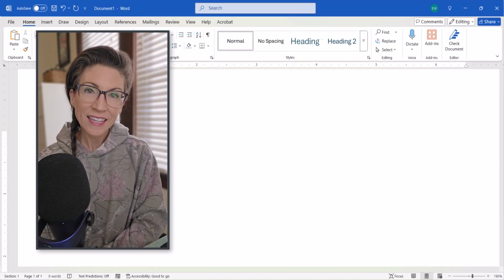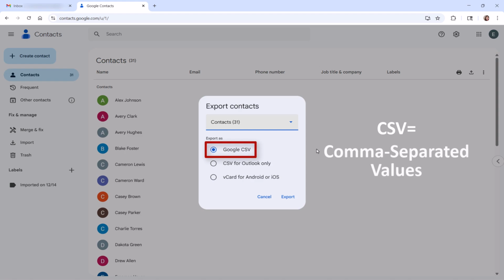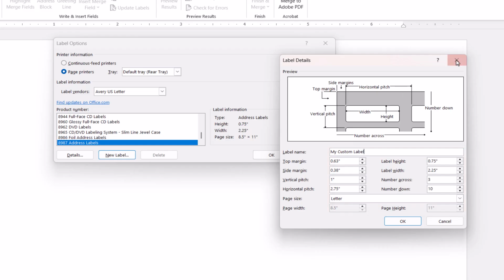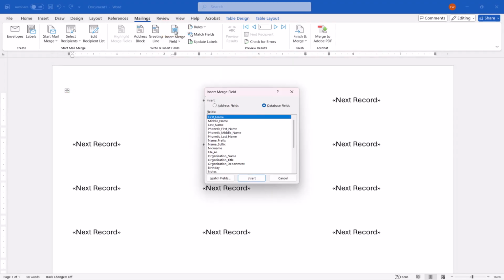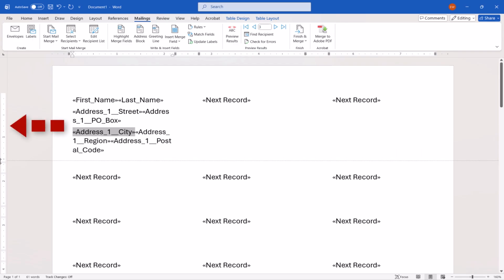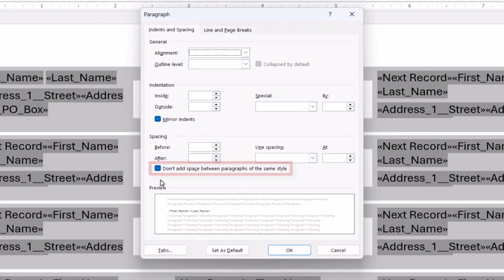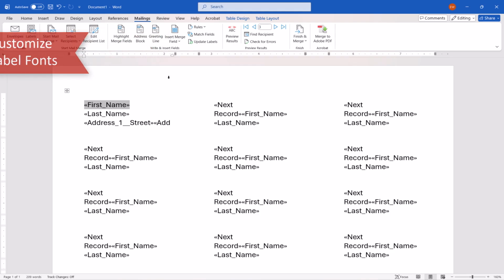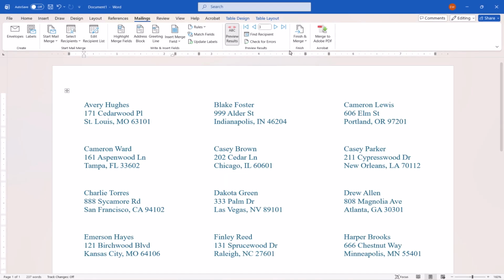How to Create Address Labels in Microsoft Word from Gmail Contacts (PC & Mac)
Learn how to create address labels in Microsoft Word from your Gmail contacts.

First, we will import the Gmail contacts. Next, we will create the address labels using Word’s Mail Merge. Then, we will customize the line spacing and fonts. Lastly, we will print the labels.

This tutorial is for Word for Microsoft 365 for PC and Word for Microsoft 365 for Mac (a.k.a., Word for Mac). These steps also apply to Word 2024, Word 2021, Word 2019, and Word 2016. These steps don't apply to Word for the web or Word for mobile.

Chapters:
00:00 Introduction
00:58 How to Import Gmail Contacts
01:51 How to Create Address Labels Using Mail Merge
06:31 How to Customize Address Label Line Spacing
08:24 How to Customize Address Label Fonts
09:08 How to Print Address Labels